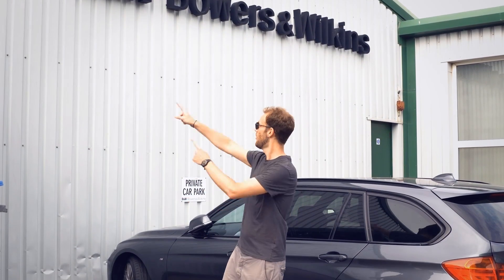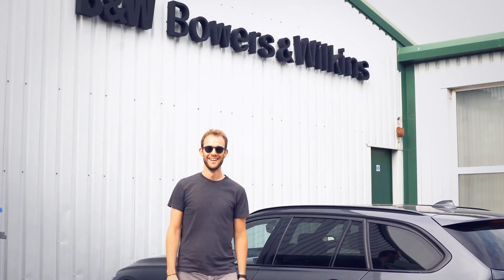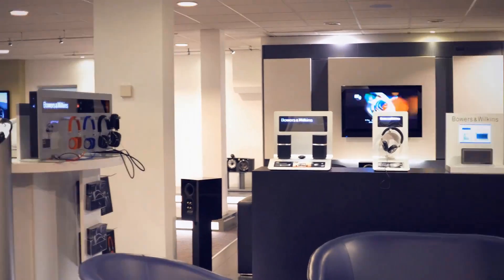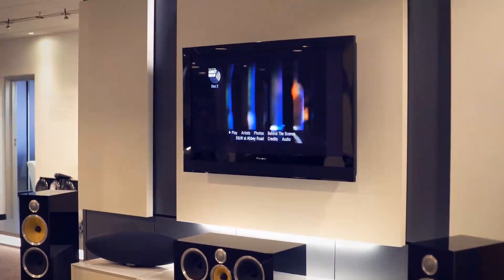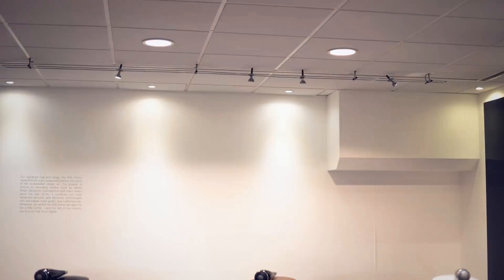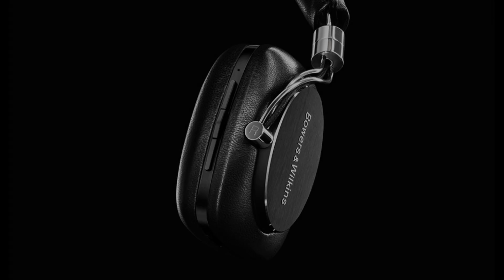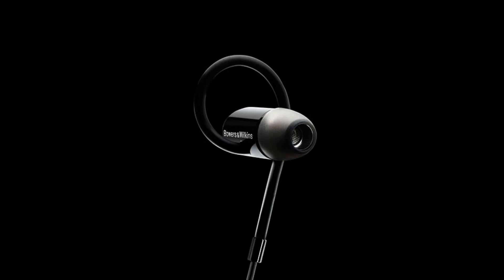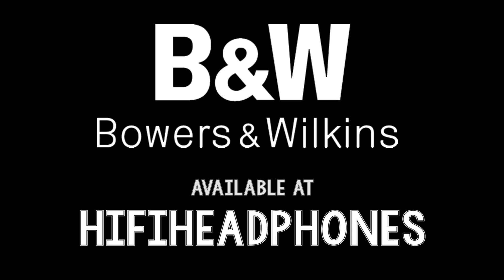Getting to know B&W - Interview with engineers behind the Bowers & Wilkins P9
Building up to the release of the B&W P9 Signature Headphone, legendary hifi brand Bowers and Wilkins invited us to their HQ to have a chat about all things speakers and headphones. I met with two of their top engineers and talked about current models like the B&W P5, P3 and P7 as well as getting an insight into the design process used to create the new Bowers & Wilkins P9 Signature headphone and how they create their unique sound based on their reference 800 series of speakers.